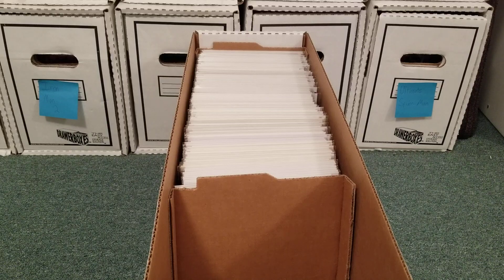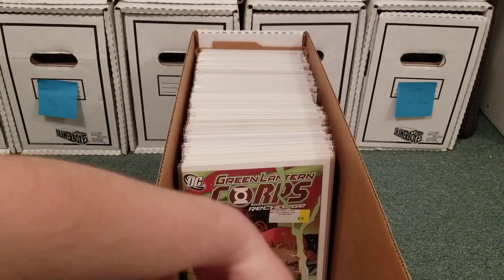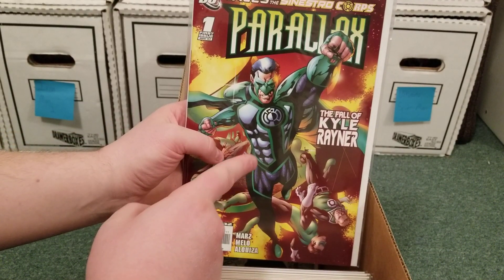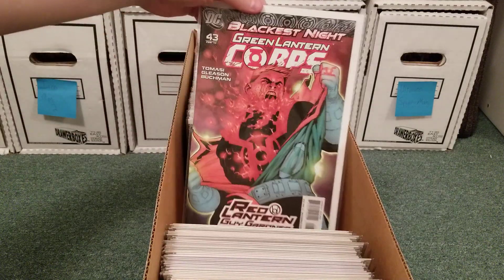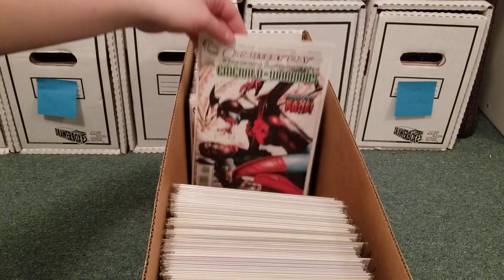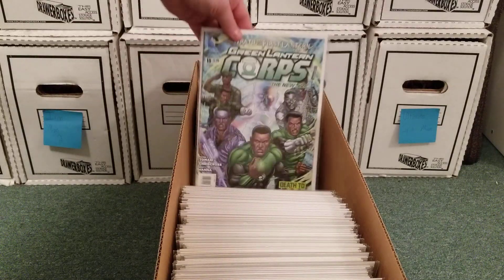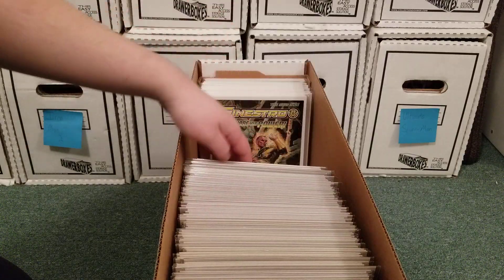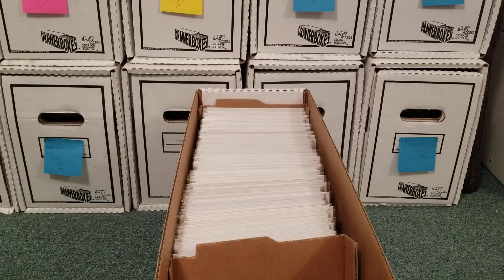My Green Lantern Collection Part 4 (Corps and Other Series)